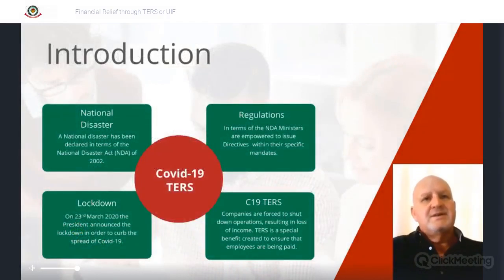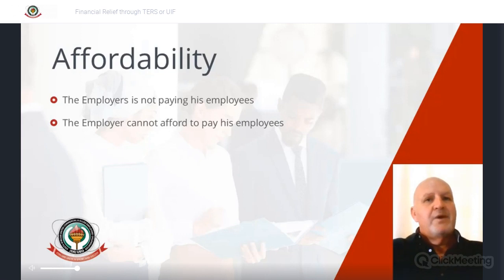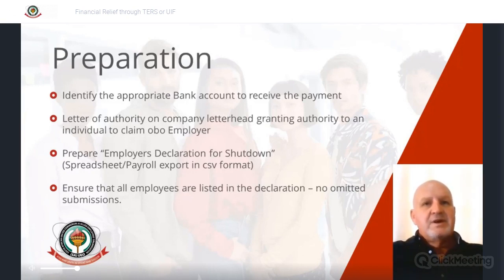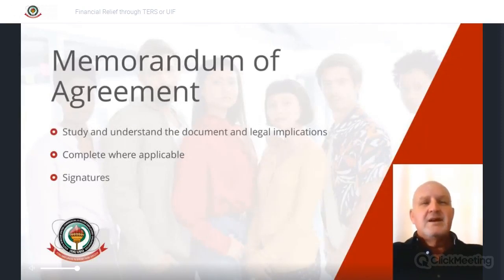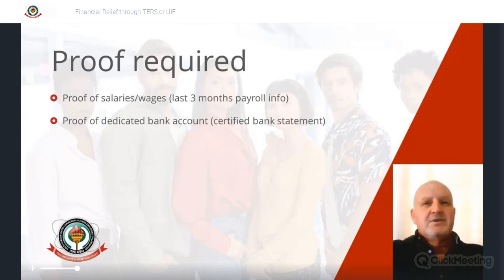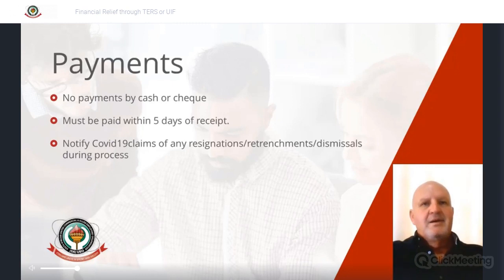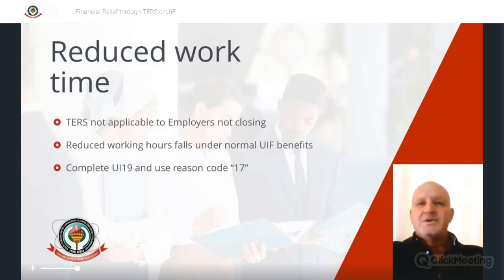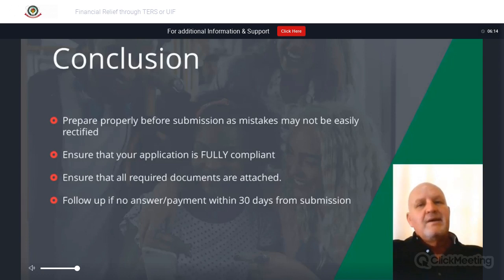SA Accounting Academy - SAAA Live Stream